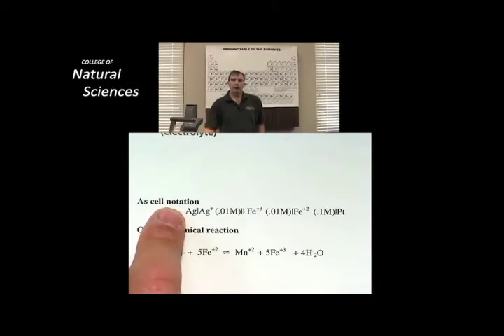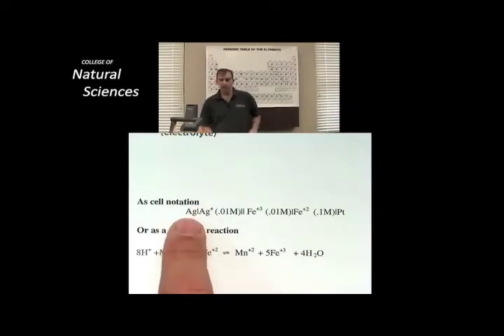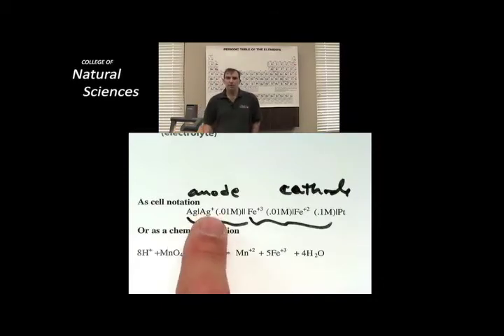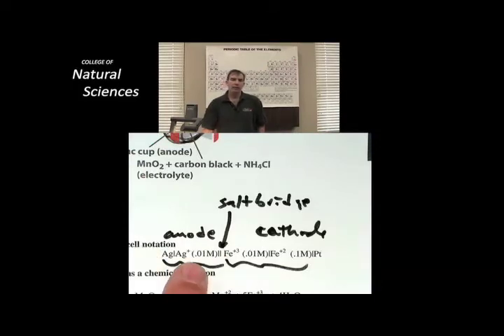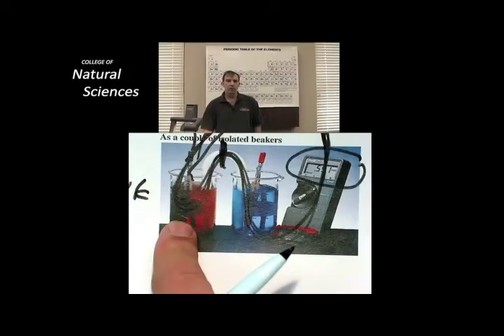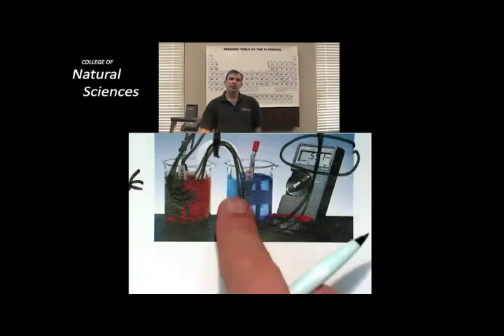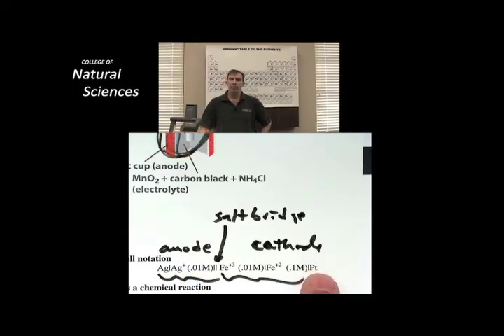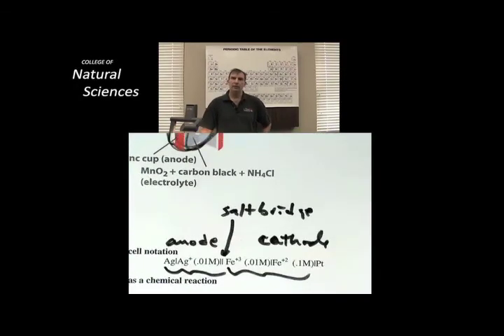Lecture 17 Part 18 Dr Laude explains electrochemical cell shorthand